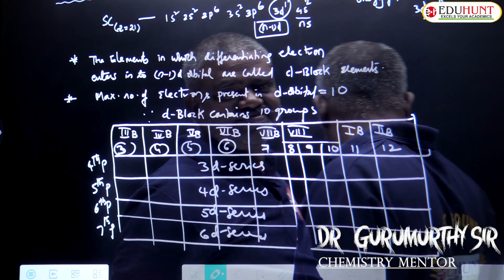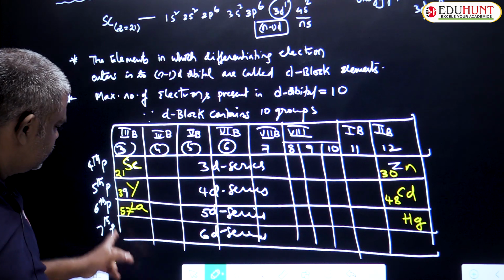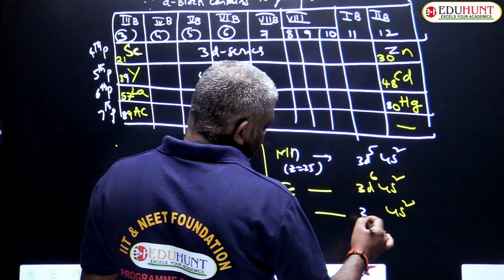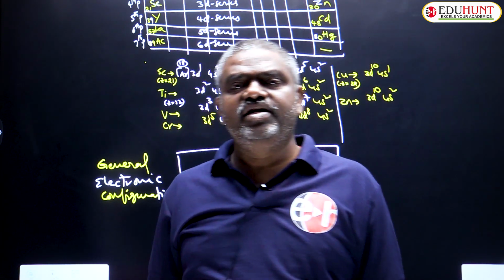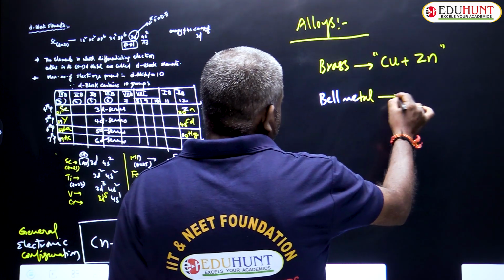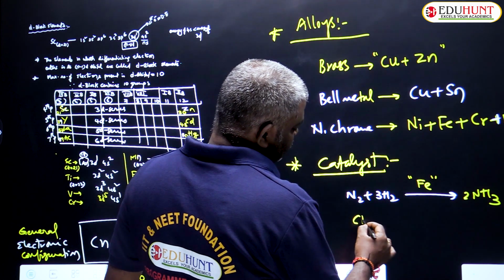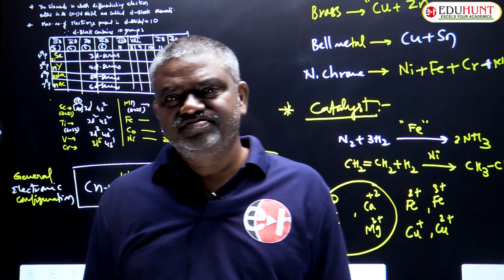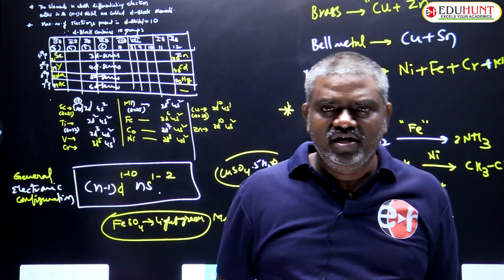8.PERIODIC CLASSIFICATION -1 | C0NCEPT -05 | D-BLOCK ELEMENTS | PART- 5